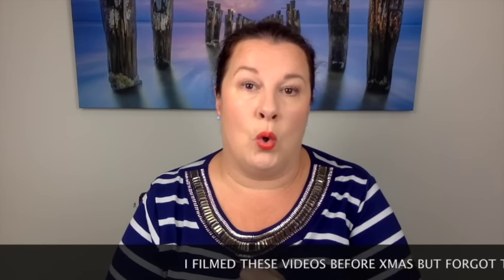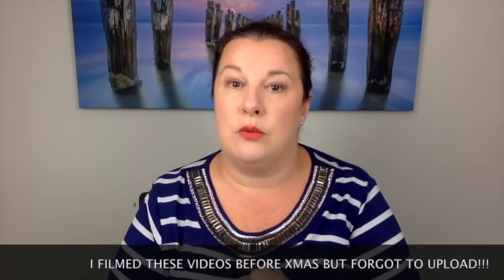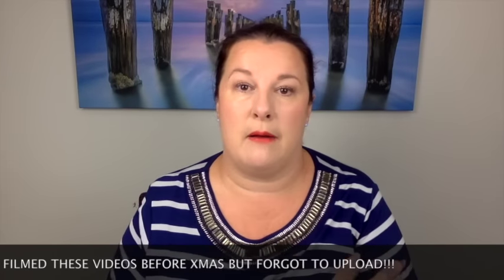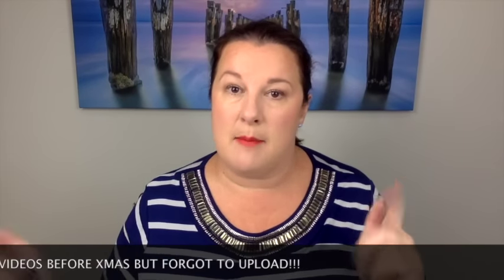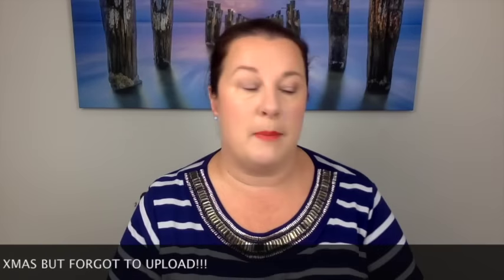Product Purge #2 | Old Beauty Products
*** OPEN ME ***